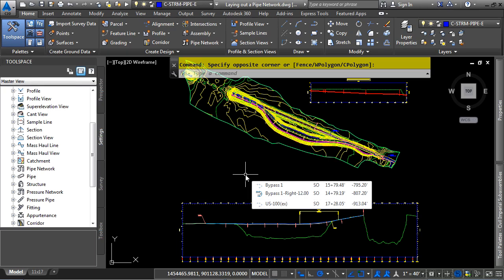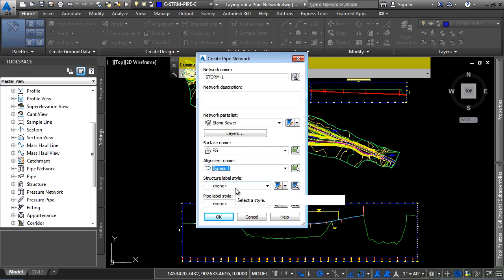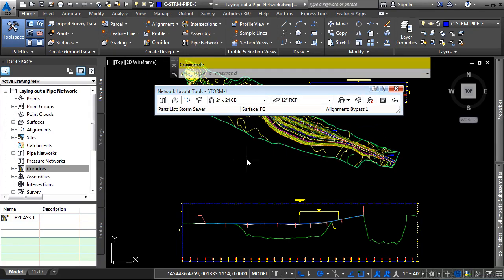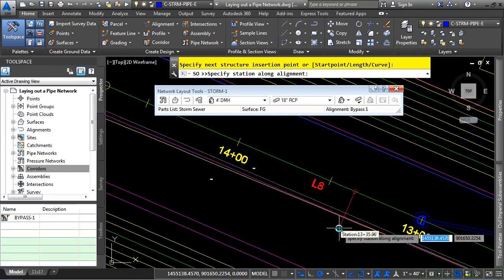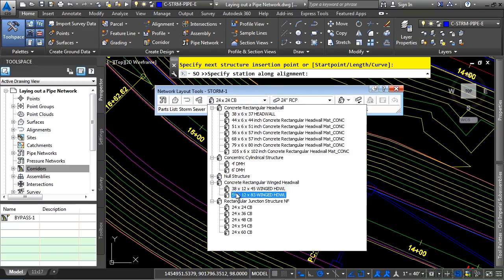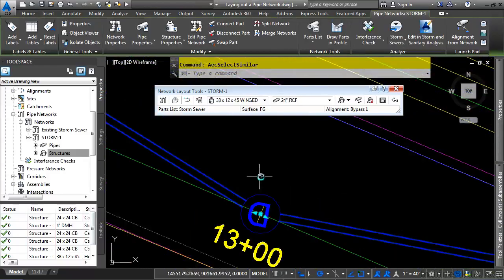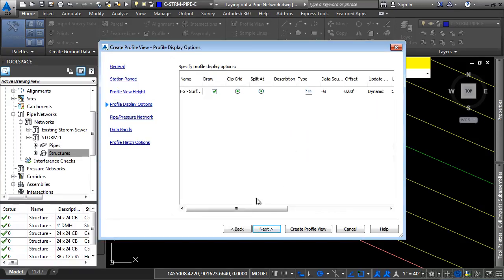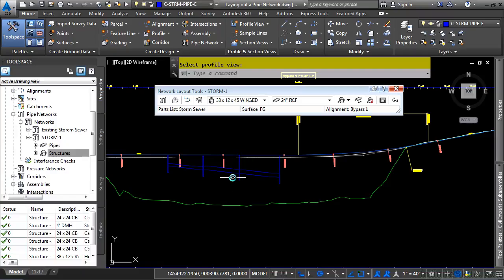12 04 Laying Out A Pipe Network